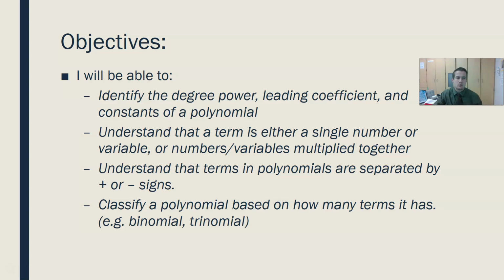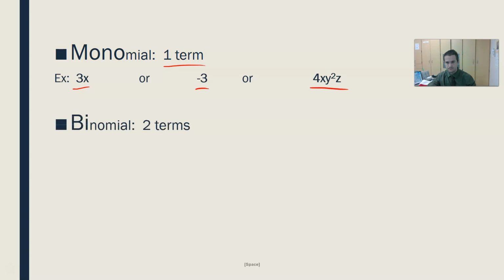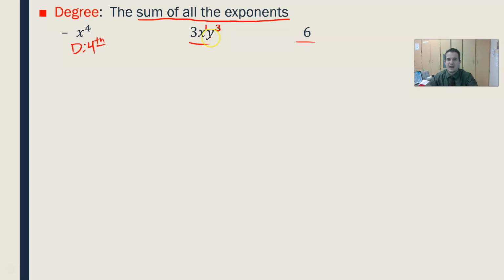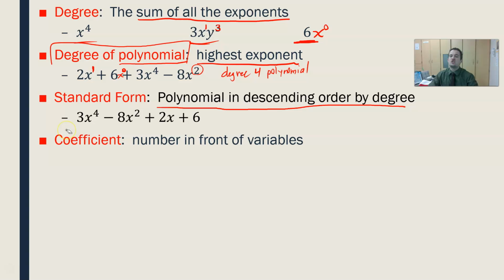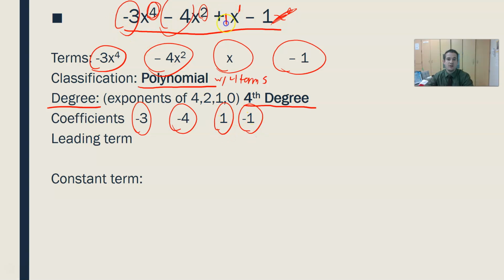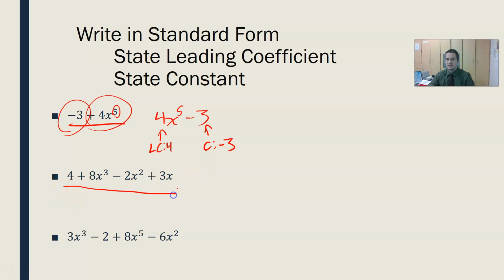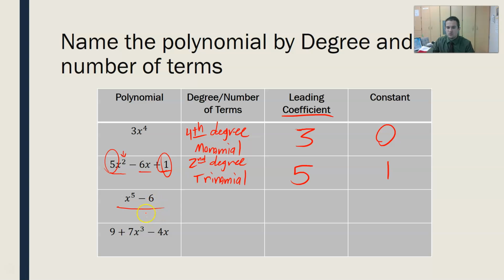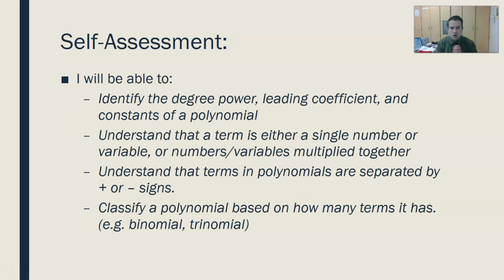Math 2, 2.1 Introduction to Polynomials